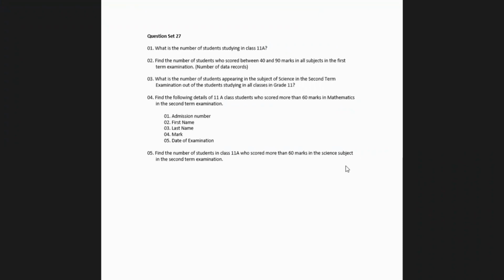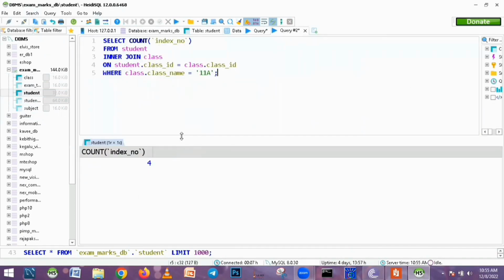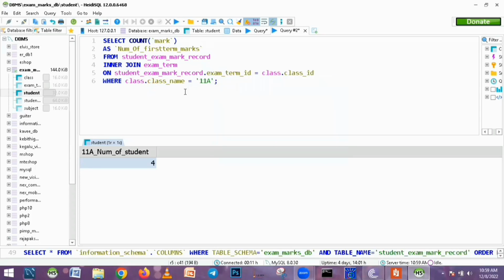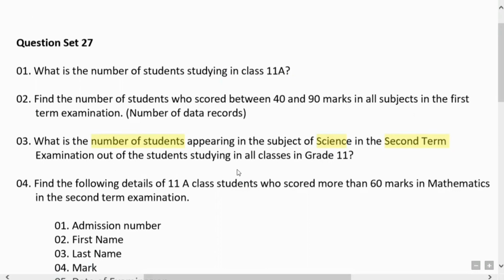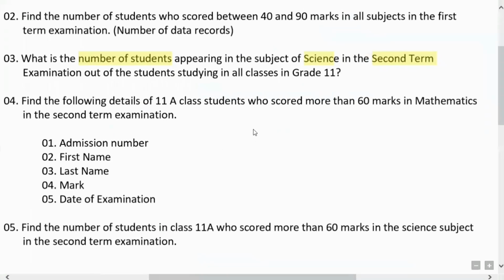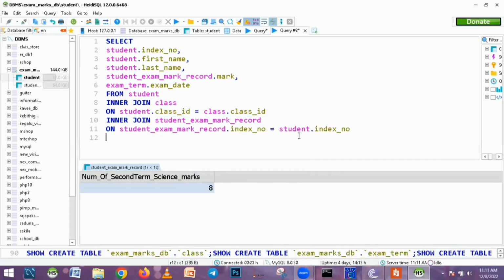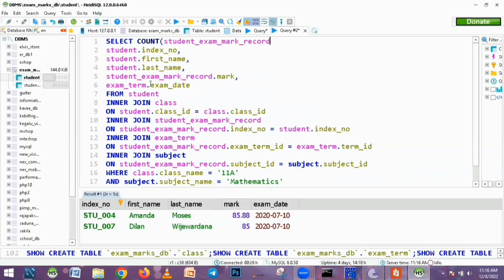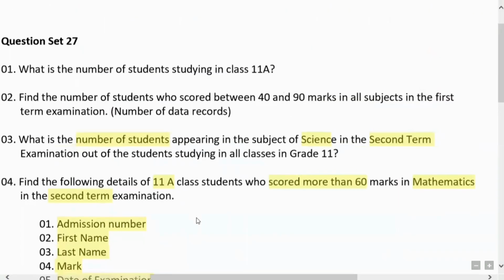DBMS Question 27 | COUNT SQL Functions and INNER JOIN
Explain how to use COUNT SQL Functions and INNER JOIN use the data in the Database Tables. @javainstituteforadvancedte1415